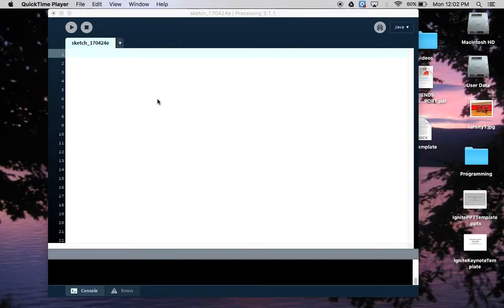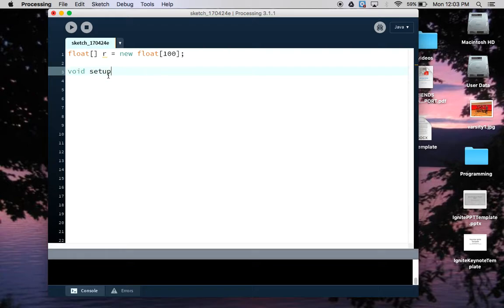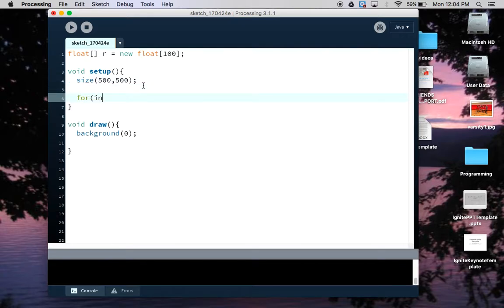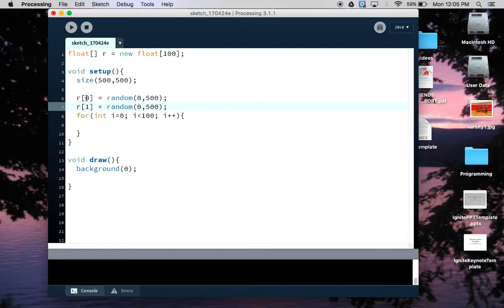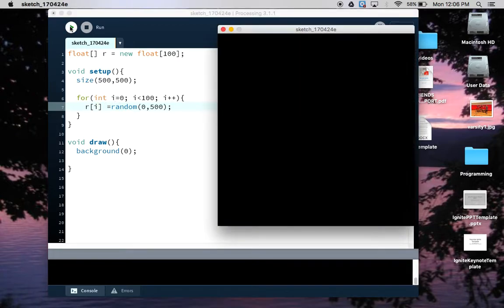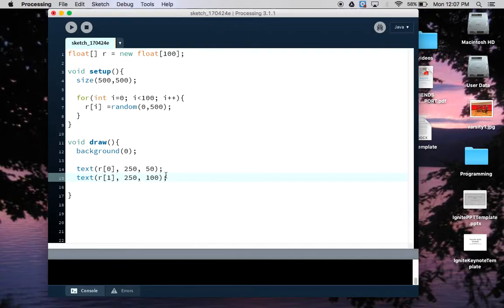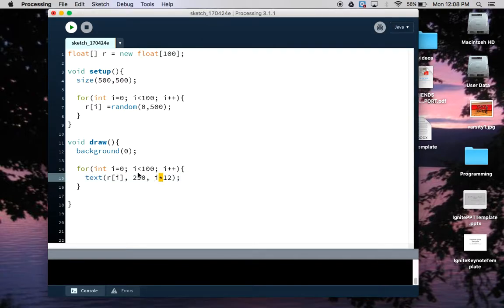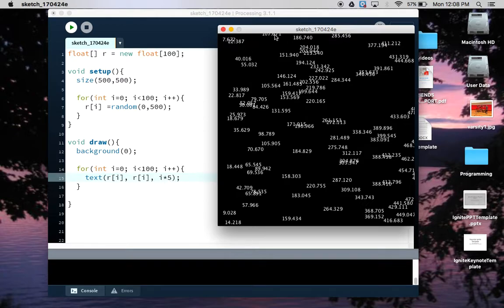Arrays of Random Numbers Part 1